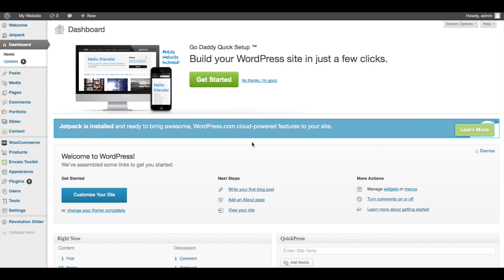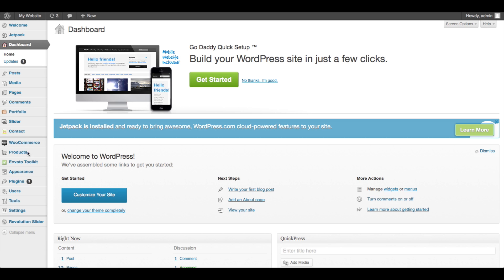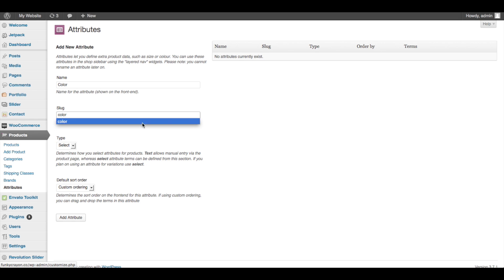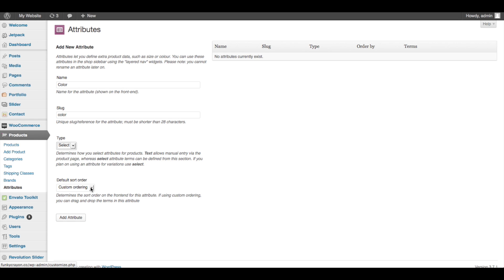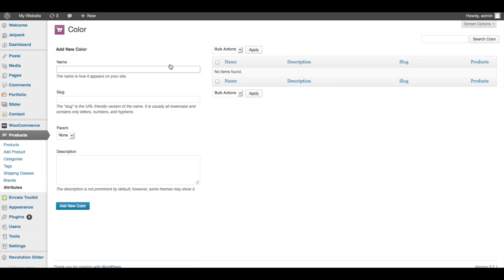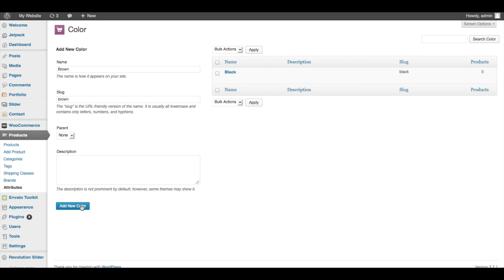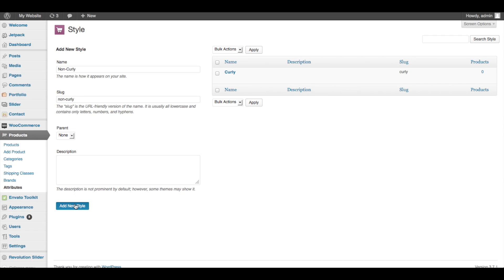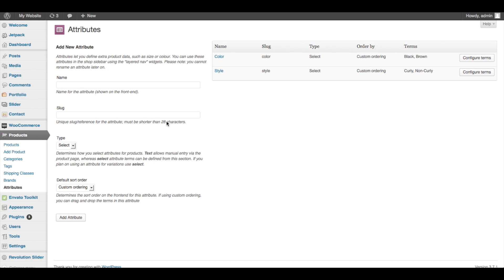How to add product attributes in WooCommerce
In this video Blake explains how to create product attributes in WooCommerce. Product Attributes allow us to create one product with many variations and styles available. Learn this step before creating your products and you'll save yourself a whole lot of time.